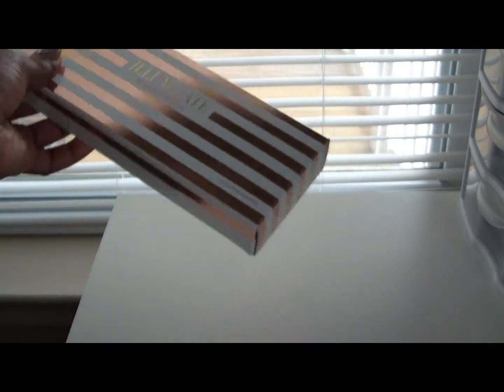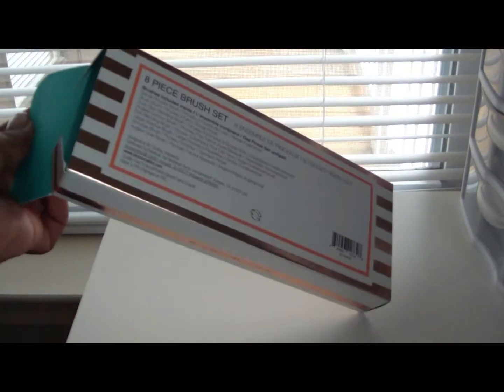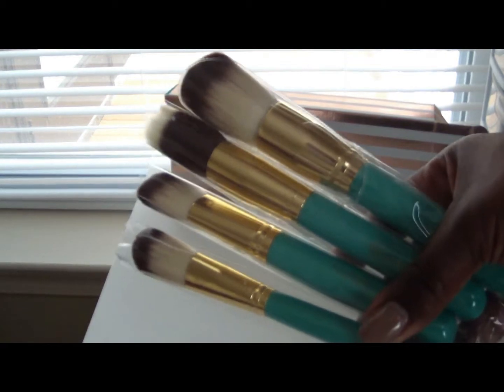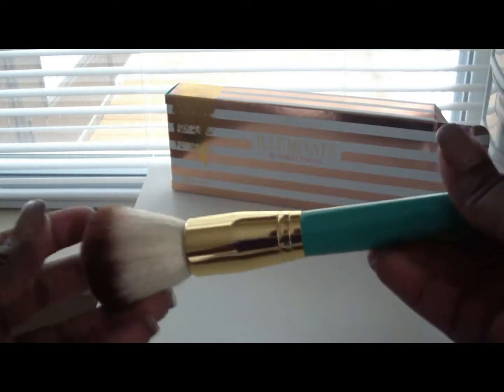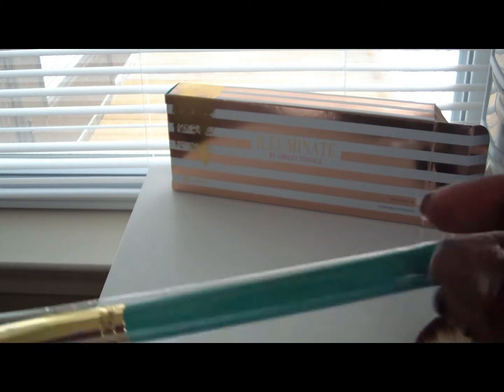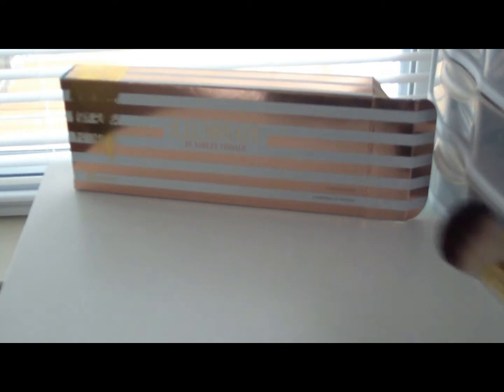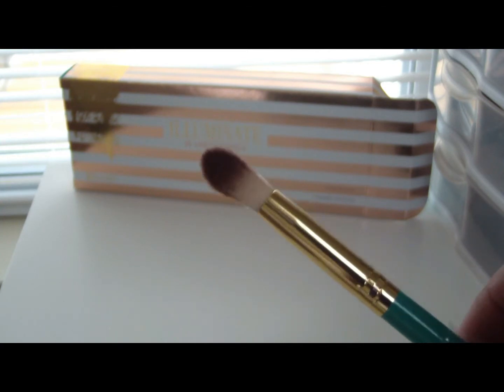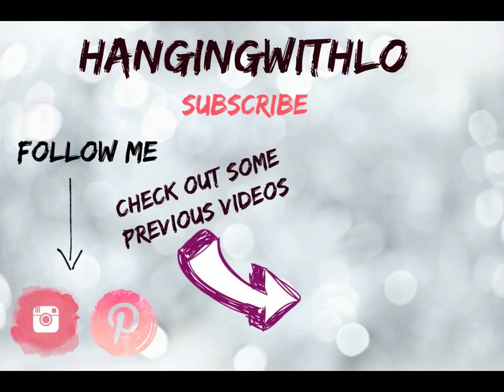Ashley Tisdale Illuminate Brush Unboxing | HANGINGWITHLO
Hi my loves I'm showing you guys my new favorite brush set that was so affordable and i wanted to share with you guys so you can pick them up too.

Camera: Samsung HMX-Q10
Editing Software: Wondershare Filmora